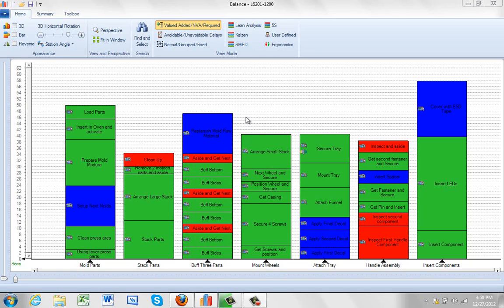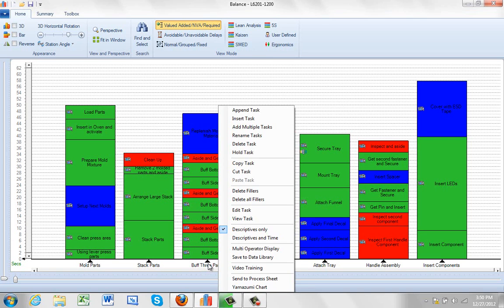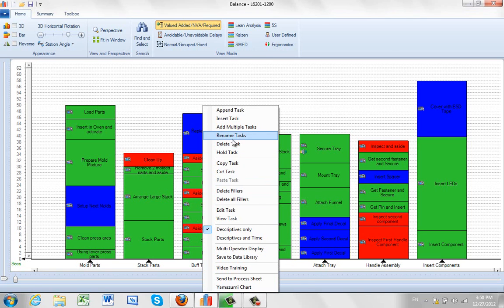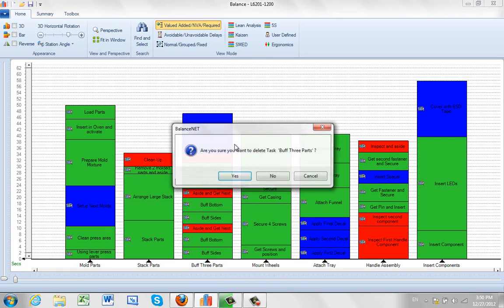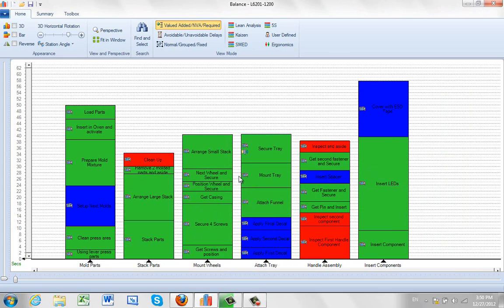Popup on Task Delete Task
Timer Pro - Line Balance - Popup on Task - Delete Task